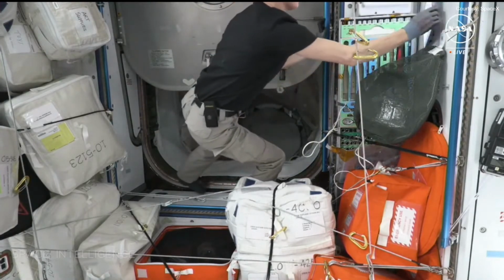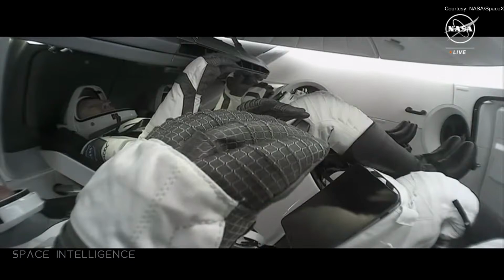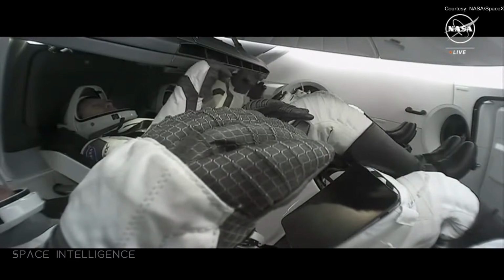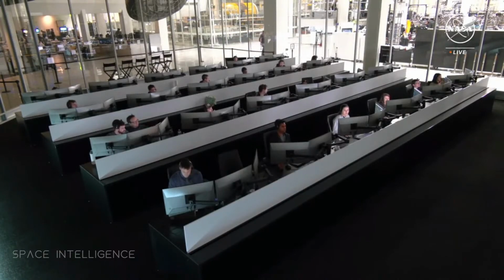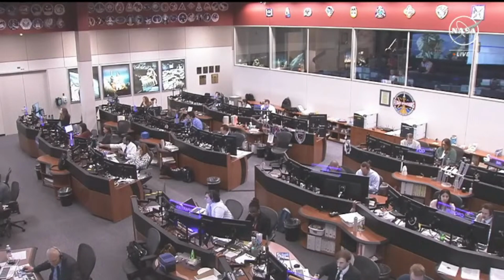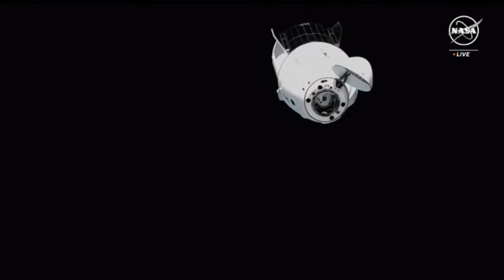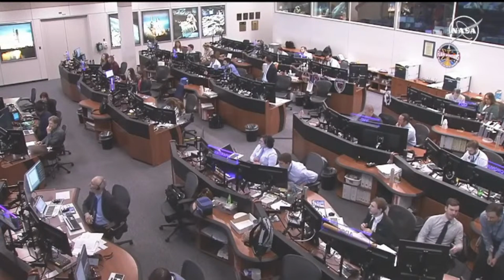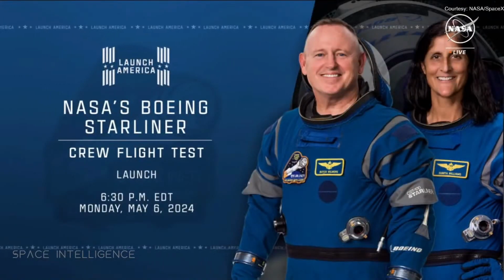🔴LIVE | Crew-8 Dragon spacecraft relocation | SpaceX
Four crewmates aboard the International Space Station are moving the SpaceX
Dragon spacecraft to make room for the incoming Boeing Space Starliner. The spacecraft is set to undock at 7:45am ET (1145 UTC) and redock at 8:28 a.m (1228 UTC).